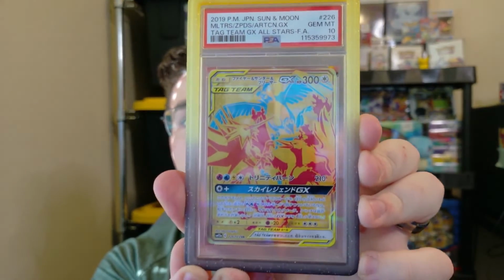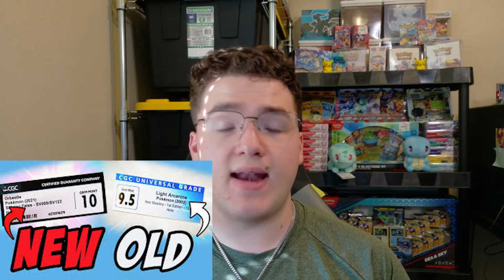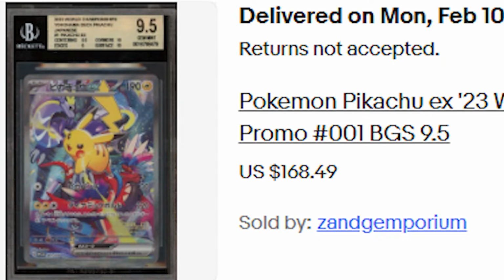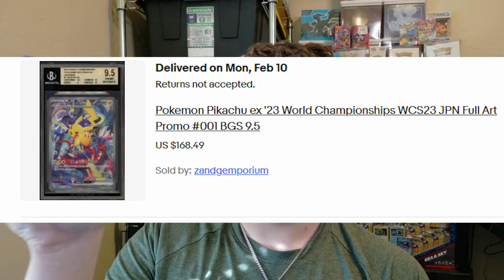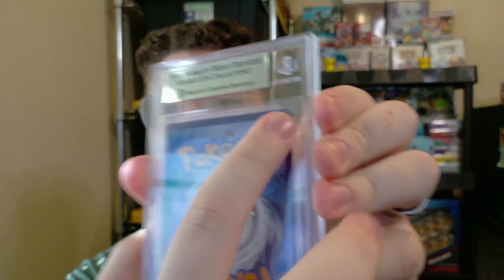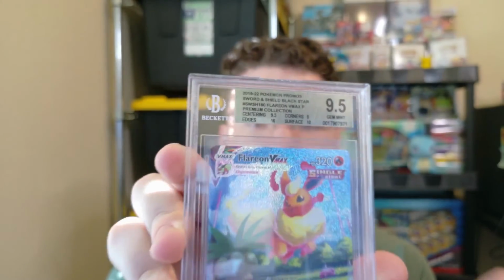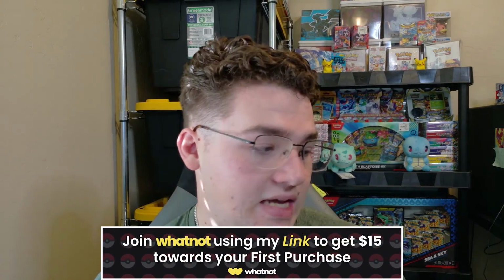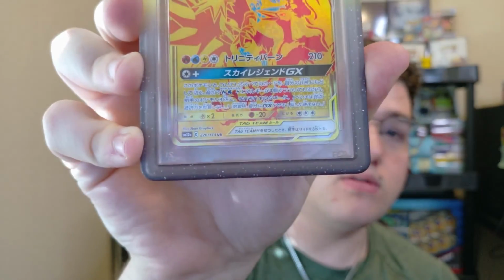BGS to PSA Cross-Over Grading Results!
Use my link for $15 towards your 1st purchase on Whatnot!

Want More Updates? Here's our IG